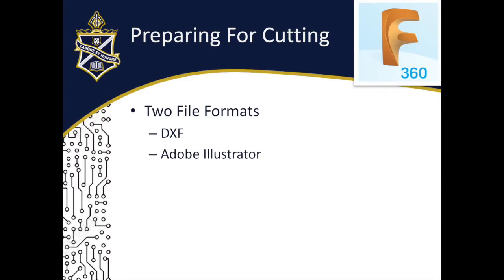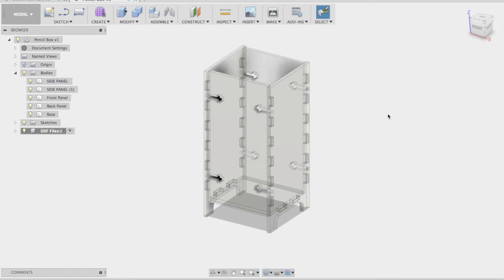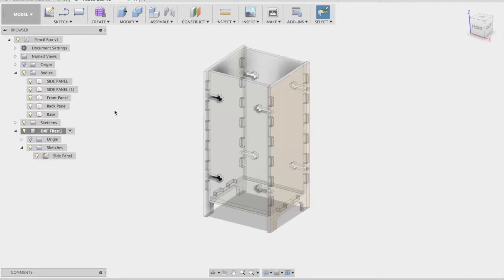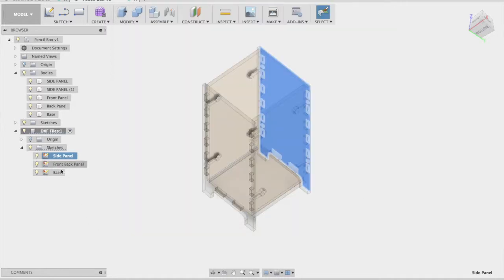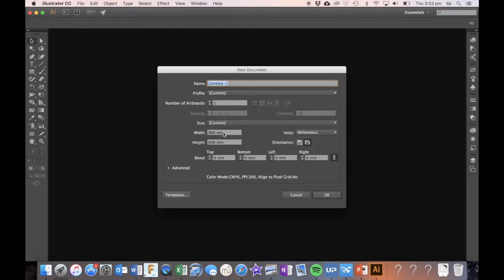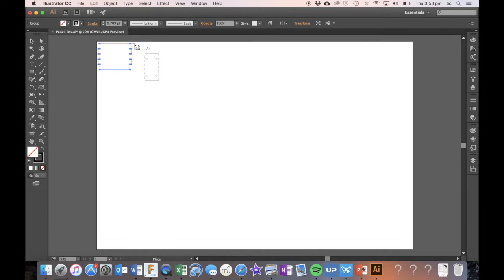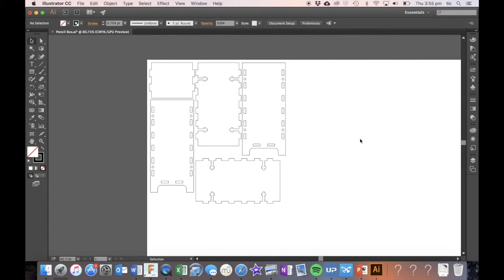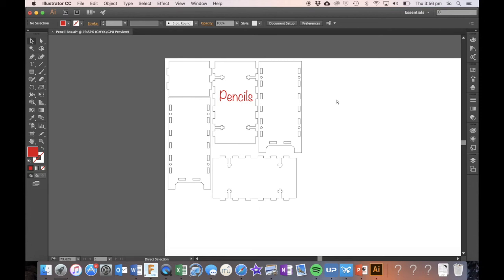Design For Laser Cutting Part 2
In this video we learn how to export DXF files out of Fusion 360 for cutting. We then use Adobe Illustrator to lay out the cut file